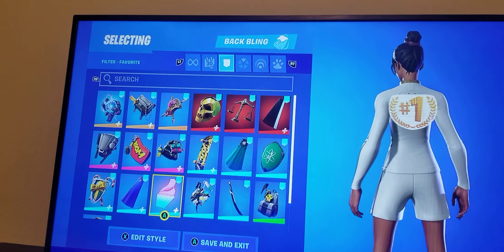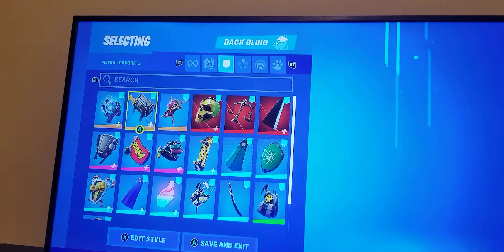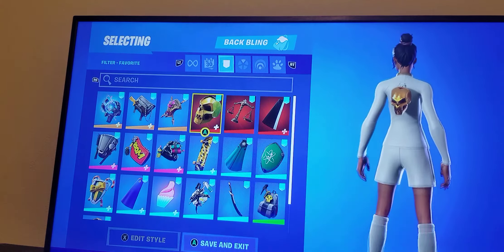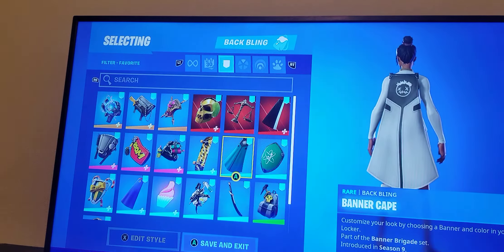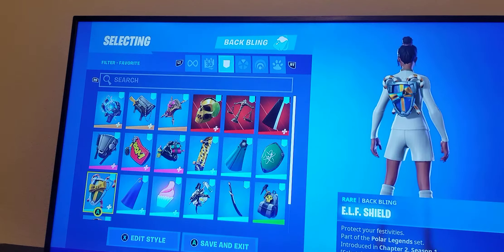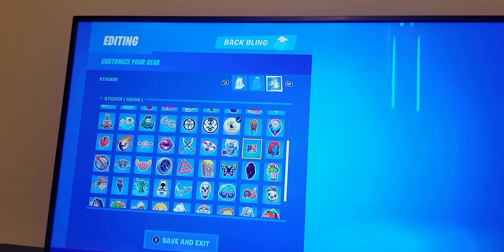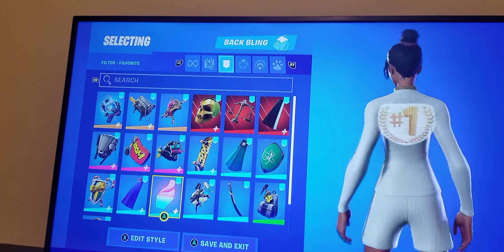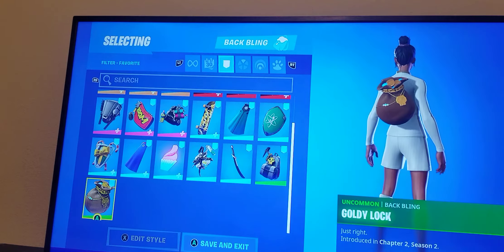santos fc combos